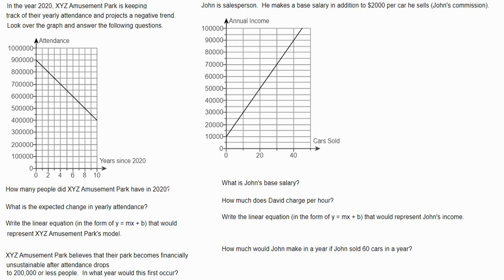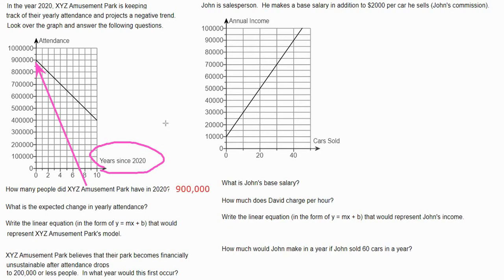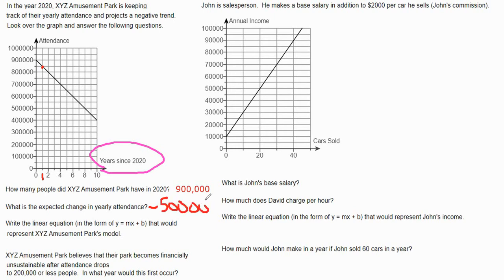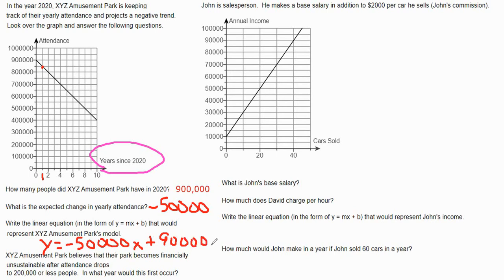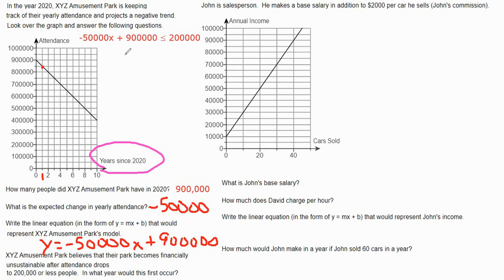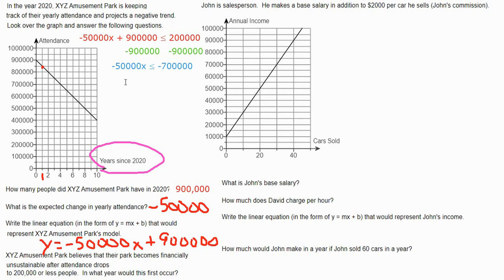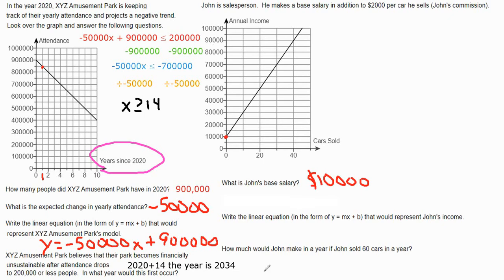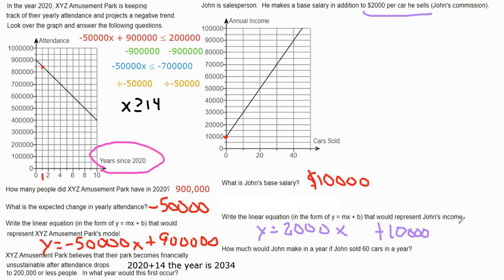Linear Stories Part 2